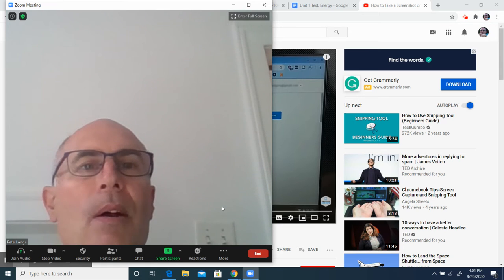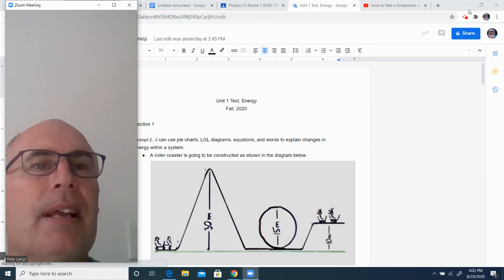Making a split screen for zoom